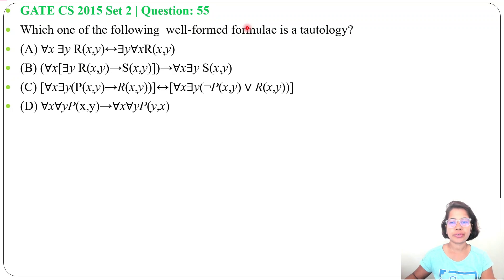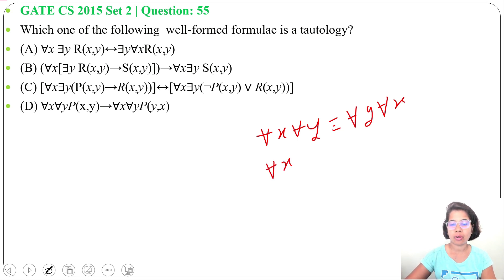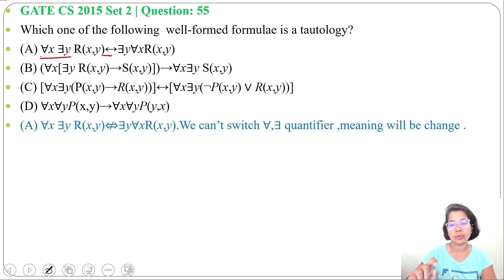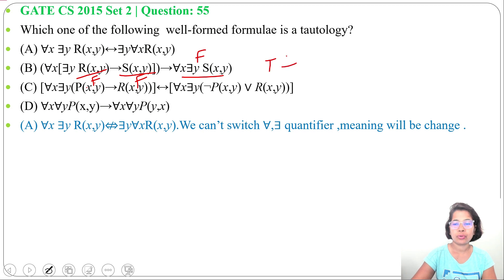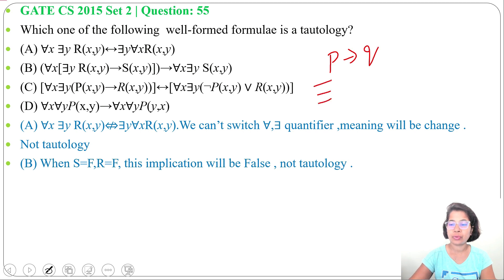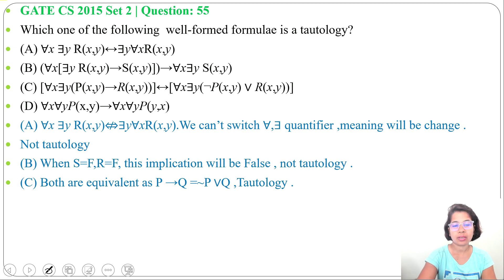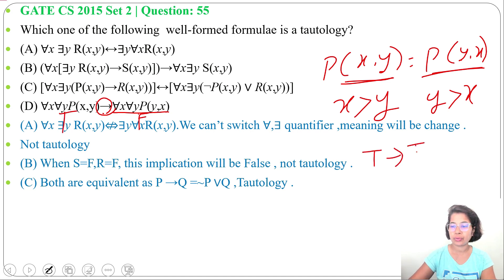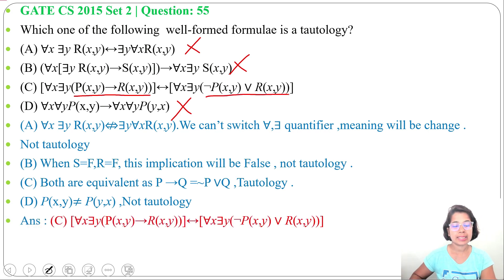GATE CS 2015 Set 2 | Q55:Which one of the following well-formed formulae is a tautology?(A) ∀x ∃y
Which one of the following  well-formed formulae is a tautology?
(A) ∀x ∃y R(x,y)↔∃y∀xR(x,y)
(B) (∀x[∃y R(x,y)→S(x,y)])→∀x∃y S(x,y)
(D) ∀x∀yP(x,y)→∀x∀yP(y,x)

0:00 Question reading
0:15 Solution